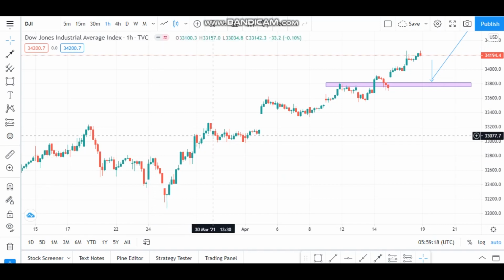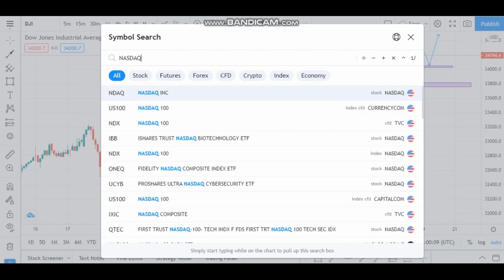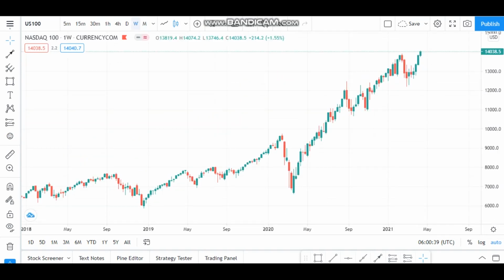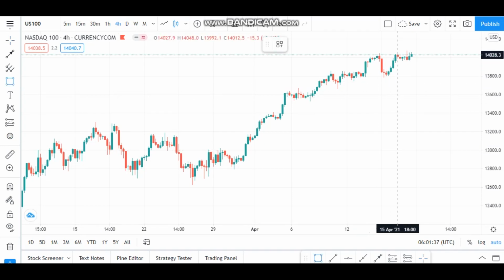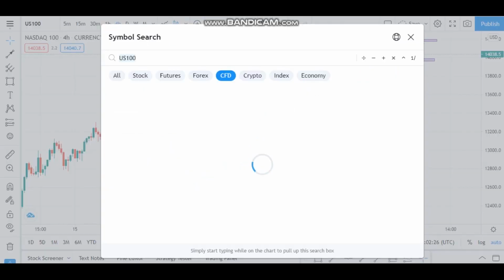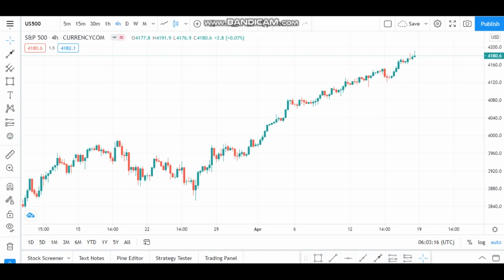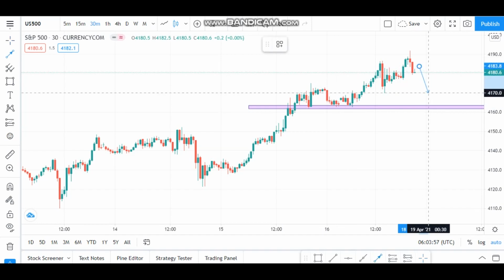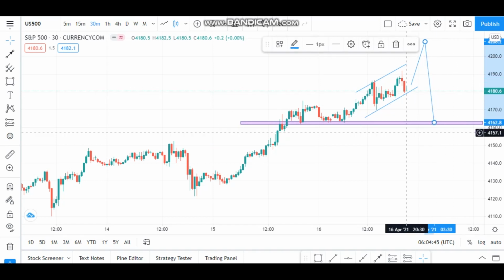Dow jones, SP500 & Nasdaq weekly analysis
On this video we are looking at the possible market probability.. For the coming week